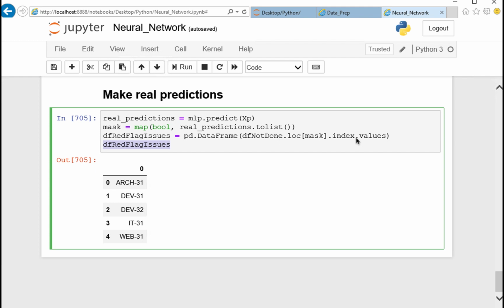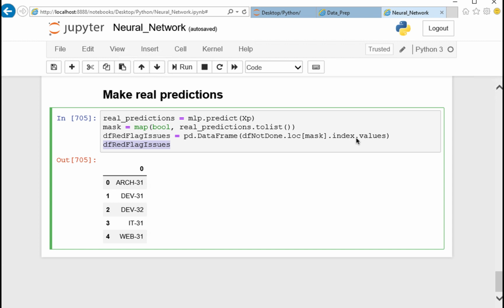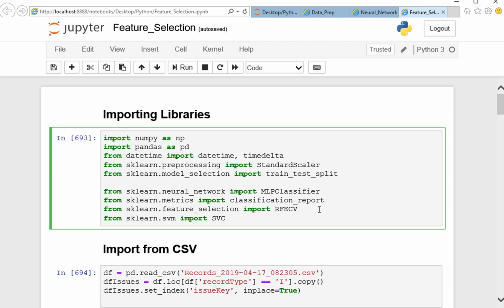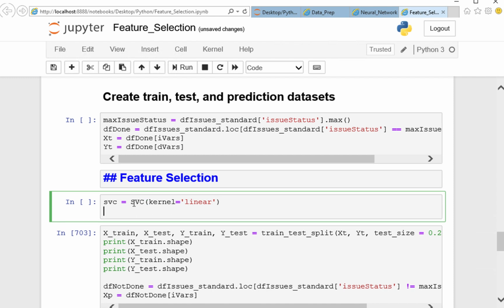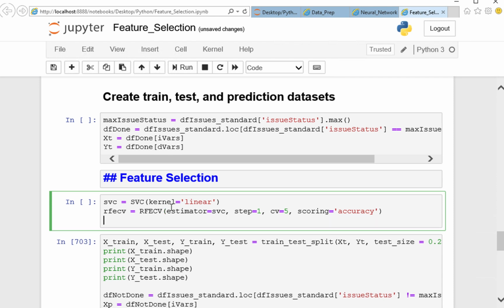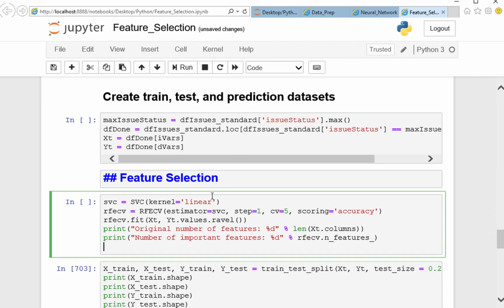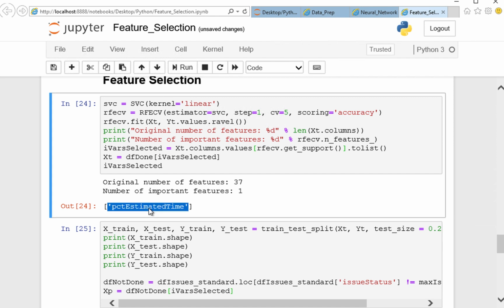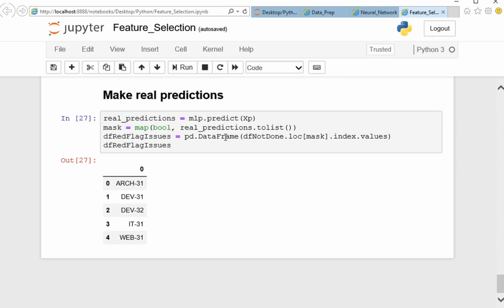Applied Machine Learning - Neural Network Ep. 4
In this bonus episode, we apply feature selection to our neural network to determine the features which are most important in driving our outputs.